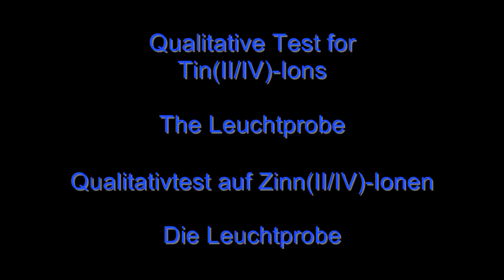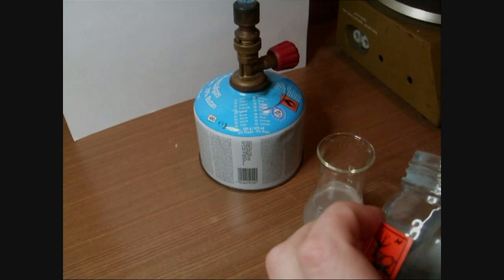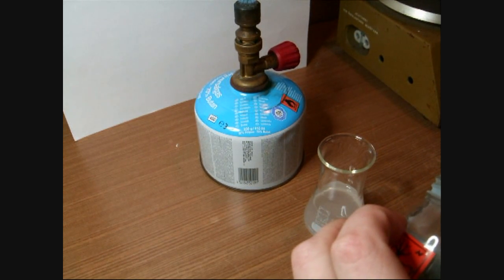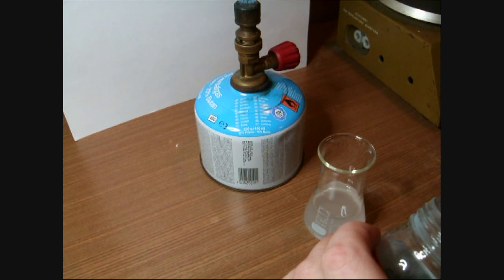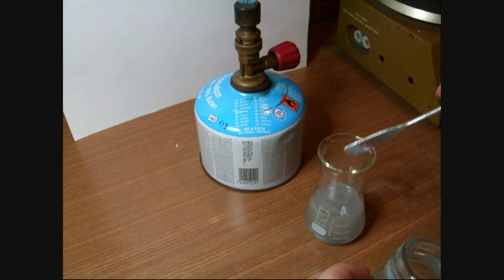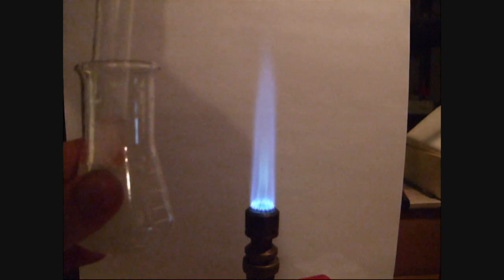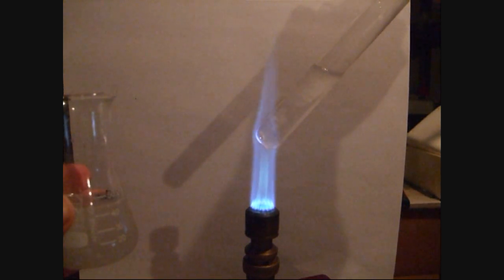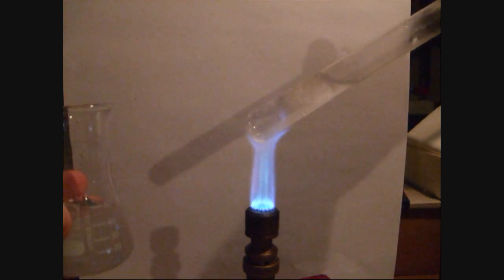Detecting tin-ions: The Leuchtprobe - Nachweis von Zinn-Ionen: Die Leuchtprobe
Here a method, how to detect tin-ions by a visibly blue fluorescence in an aqueous-solution, is shown.
Therefore some tin(II)-chloride is dissolved in some hydrochloric acid, and a small quantity of zinc powder is added, to form nascent hydrogen, which is suspected to be able to form temporary stable tin-hydride-like compounds in a cold environment (cold surface), having a blue fluorescence in the flame of the bunsen burner. Further the nascent hydrogen is able to reduce possibly present tin(IV)-compounds.

Hier wird eine Nachweismöglichkeit für Zinn-Ionen, im wässrigen Milieu, mithilfe einer Anregung einer blauen Fluoreszens demonstriert.
Dazu wird hier etwas Zinn(II)chlorid in Salzsäure gelöst, und zur Darstellung von naszierendem Wasserstoff in situ etwas Zinkpulver zugegeben.
Dieser naszierende Wasserstoff ist vermutlich imstande in der Kälte temporär beständige Zinnhydridanaloga zu bilden, welche in der Brennerflamme eine blaue Fluoreszens zeigen. Weiterhin dient die Anwesenheit von naszierendem Wasserstoff dazu, eventuell vorhandenes Zinn(IV) zu reduzieren.